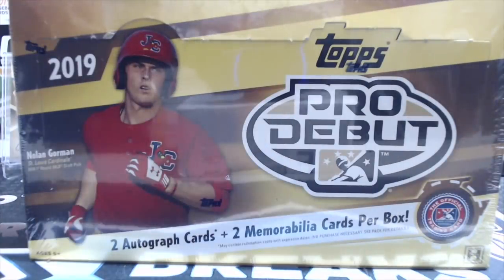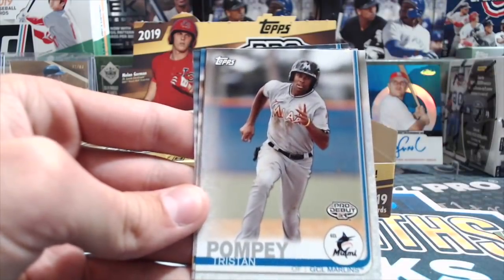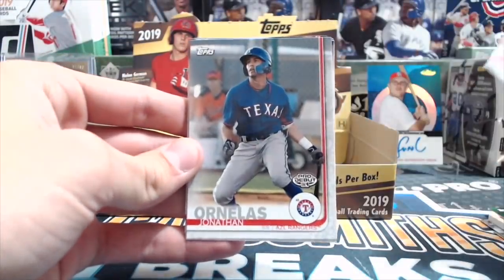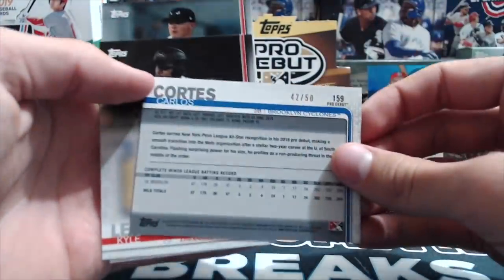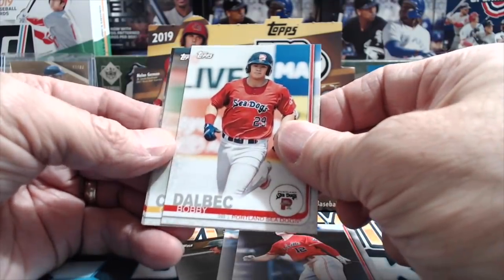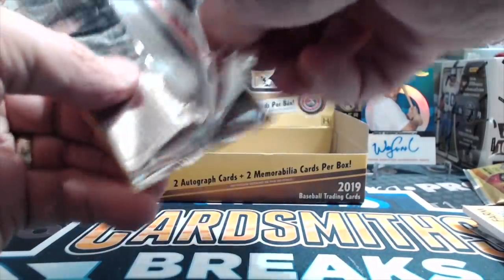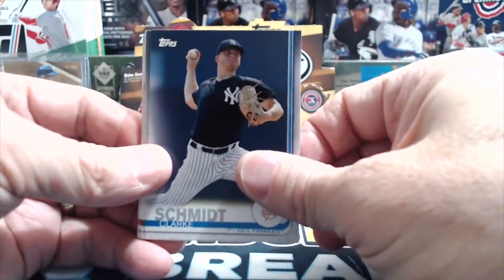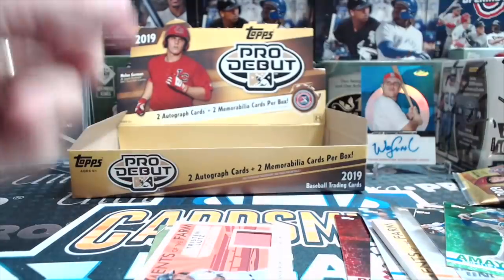2019 Topps Pro Debut Hobby Box ** Top Prospect Autos & SP! ** 2 Autos 2 Relics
This is a minor league product with all the top prospects. We hit two really nice autos in our box, check it out!